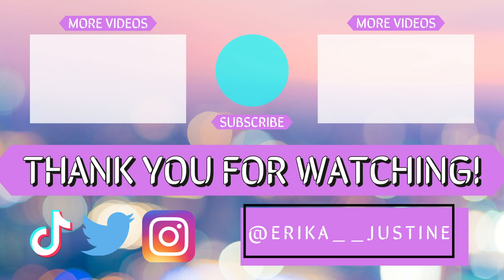Dreamcatcher(드림캐쳐) 'BONVOYAGE' Dance Practice Reaction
Maybe their best choreography...

FOLLOW ME??? :)